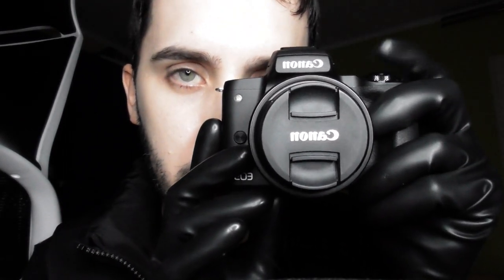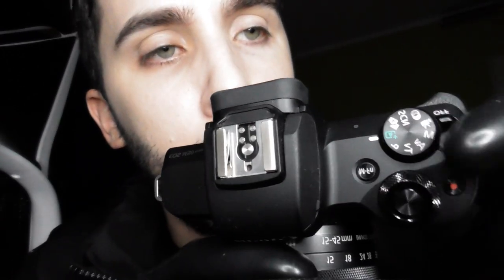ASMR - Touching Camera with Latex Gloves / Soft Spoken /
Enjoy in different types of sounds. 002